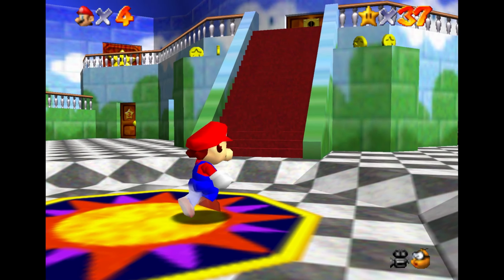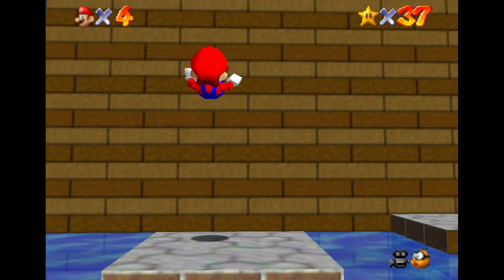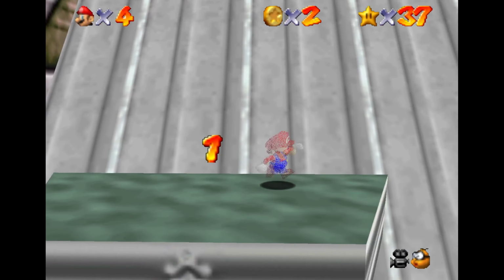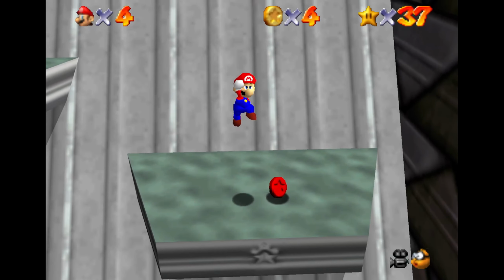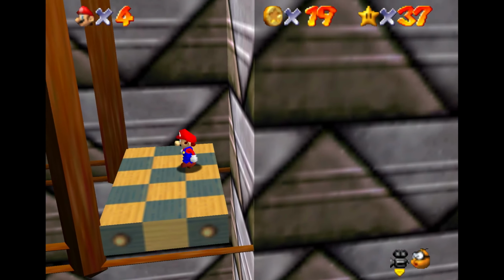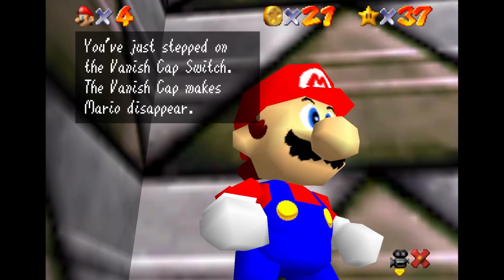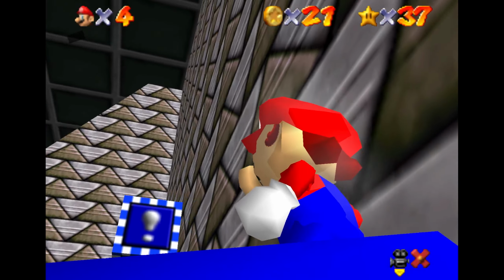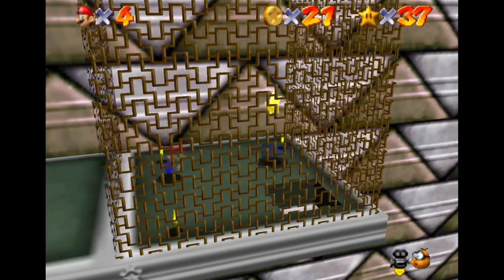8 Red Coins in the Blue Cap Switch Room - Super Mario 64 Complete Guide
In this video we'll be going into the Vanishing Cap Room and collecting the 8 red coins there. This level is kinda unique in that if you slide down and miss some of the red coins you have to start over.